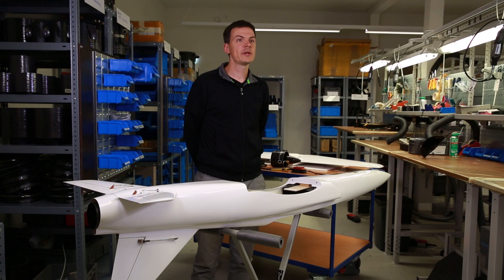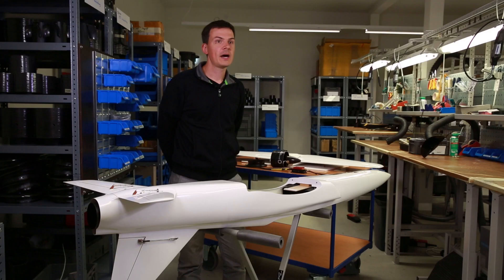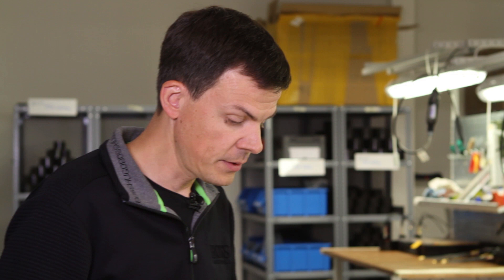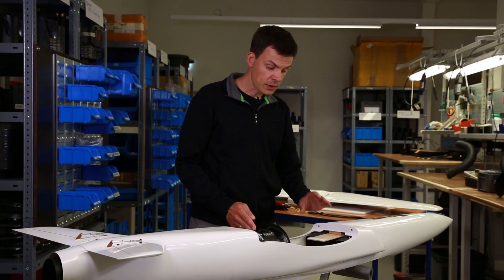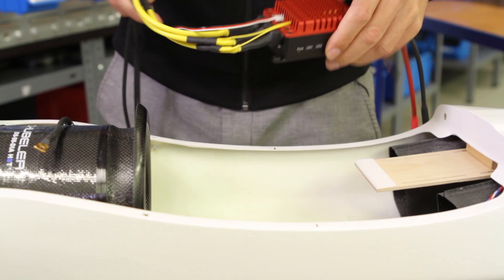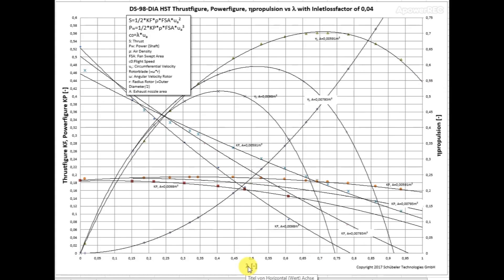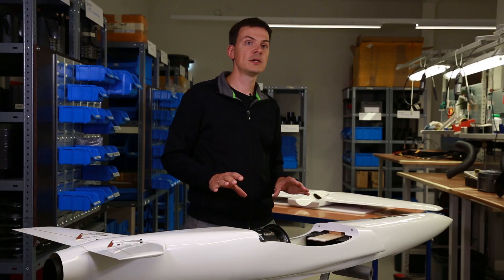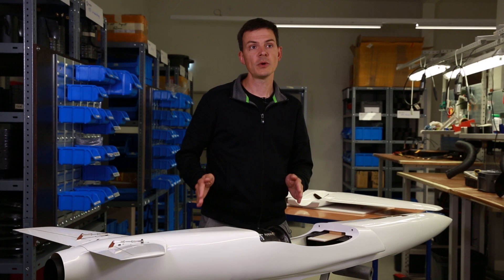Schübeler How To Install A Schübeler EDF In An Airframe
In this video we explain how to properly install a Schübeler EDF into your airframe.